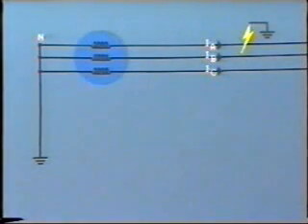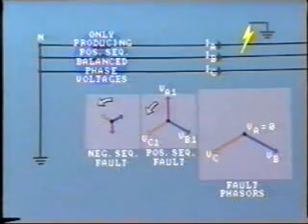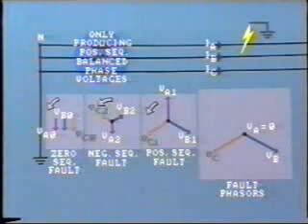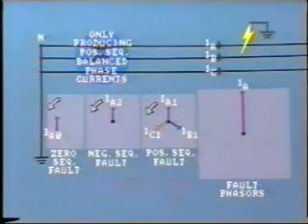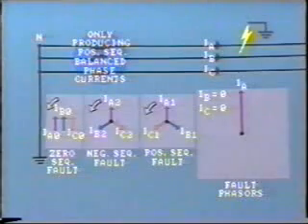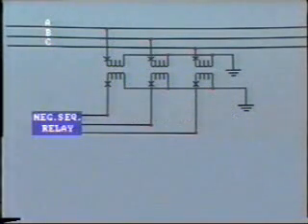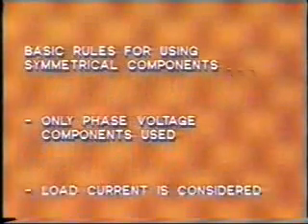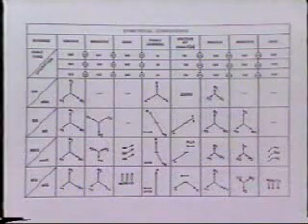fault characteristics PART 5